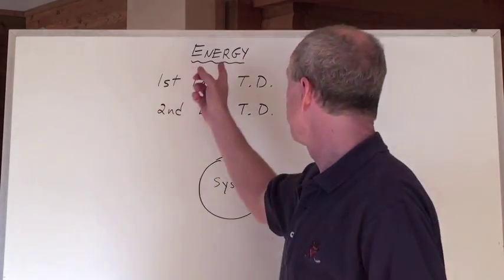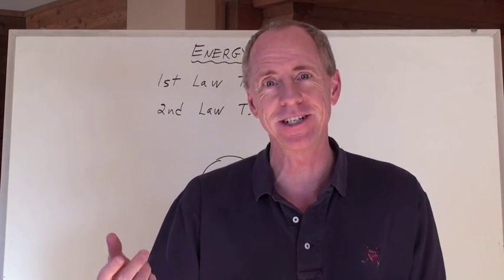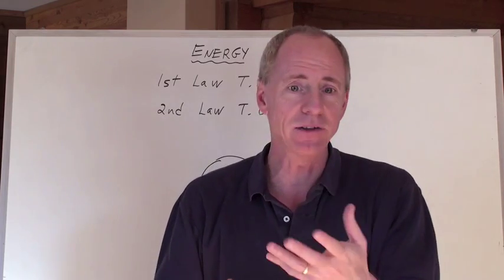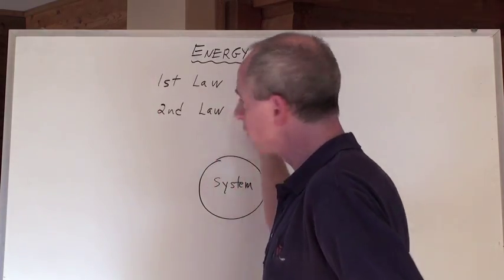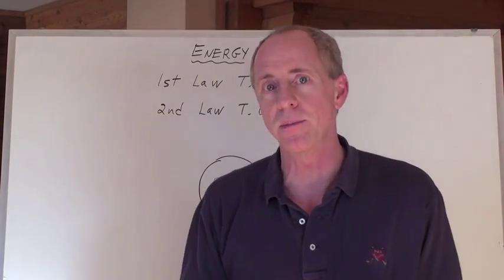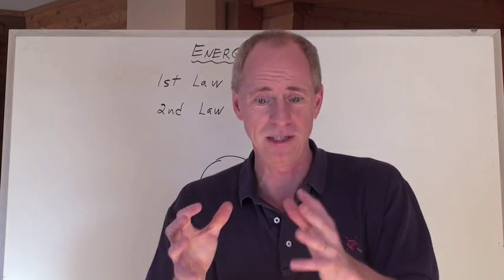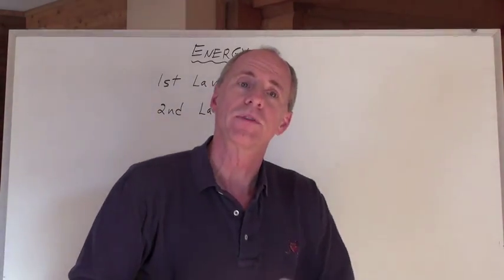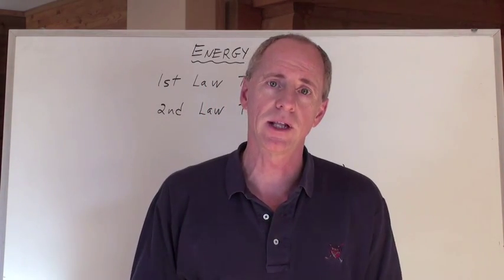Chemguy Chemistry: Energy 1: Energy Laws